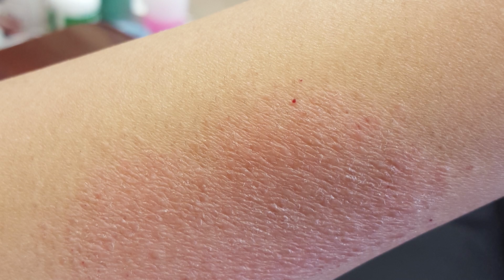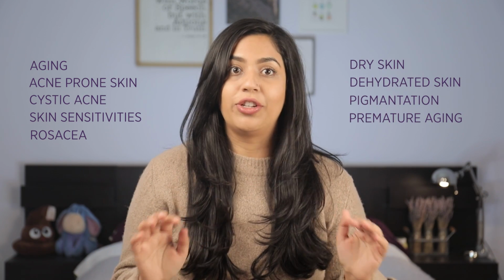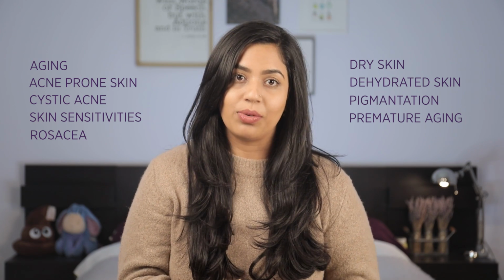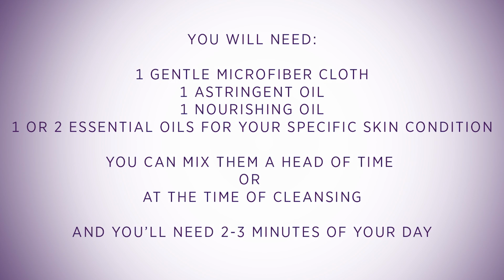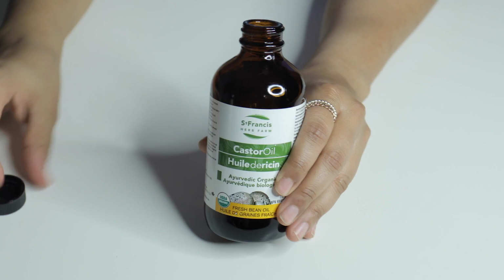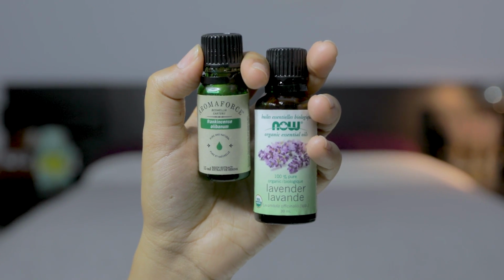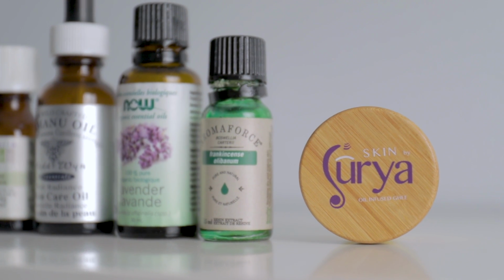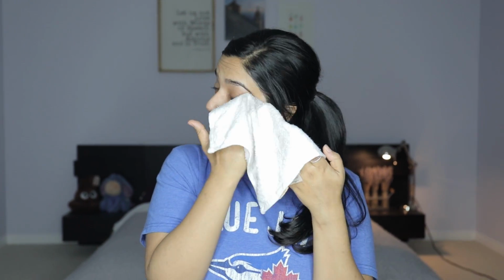How I Cured my Allergy To Sunlight | The Oil Cleansing Method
Update 2025:

Hi viewers, I want to start off by saying thank you for your patience. I have begun writing a self-help guide to healing Solar Dermatitis (Sun allergy) and there is a wait list available for the e-book. It will be complete in the next few months. It's an all natural healing journey that I took on a decade ago and I'm sharing all the ways I have healed myself and I'm excited to share it with you all!

Hi beautiful humans,

It’s here, it’s here, it’s hereee!
THE VIDEO of my skincare journey along with the oil cleansing method.

After suffering for 7 years from solar dermatitis
I am finally cured!!!
Through natural methods like Ayurveda and Naturopath along with a lot of TLC. Things like: meditation, healthy eating, and unconditional self-love.
I managed to cure a skin disorder despite being told it wasn’t possible.
I am so excited for you all to watch this.
And remember to share it with someone who you think it might help.

You can recommend it for anyone and everyone.
Female.
Male.
Young.
Oldie.

You can help all skin types and all skin conditions.
Eczema.
Dermatitis.
Psoriasis.
Acne.
Aging.
Dullness.
Lack of hydration.
Pigmentation.
Sensitivity.
Fine lines.
Wrinkles.
Uneven skin tones.

You name it!

Here is a guide for you to select the best oils for your specific skin type:

Dry skin: Avacado Oil, Apricot Oil, Hazel Nut Oil, Shea Nut, Sea Buckthorn Oil, Olive Oil, Sweet Almond Oil.
Oily Skin: Hemp Oil, Evening Primrose, Pumpkin Seed Oil, Grapeseed Oil, Rosehip Seed Oil, Soy Bean Oil.
Balanced Skin: Jojoba Oil, Flax Seed Oil, Tamanu Oil, Argan Oil, Coconut Unrefined Oil.

For specific skin conditions:
Use essential oils. Be sure to do your research before using essential oils, as they are more concentrated and some can be harmful when ingested or over applied. So be careful.

Remember to do your research and go in with a positive mindset.
You’re halfway there.

If you have any allergies, stop using the oils and definitely look for a great Naturopath and/or Ayurvedic doctor in your area. Goodluck xx

If you're looking for good high-quality oils. has beautiful oils.
Absolutely love their website.

If you live in the GTA here is a list of the most amazing Doctor’s who helped cure me. I could go on and on about these two but I'll let you experience it. Please book in advance for Dr. Lee, he's got a 4-5 month wait and he already works such long hours. Goodluck.

Ayurveda Doctor:
CHAITANYA HEALTH SERVICES
Dr. Sajeev Madhavan

Naturopath Doctor:
INNERMEDICA
Dr. Jason Lee

Some other tools that helped me along the way:

If you’re looking for more amazing inspiration please visit Sarah.
Her YouTube channel has inspired me in so many ways.
Holistic Habits here on YouTube. Please share her story and watch her videos, they’re absolutely amazing!
Louise Hay – You can heal your life
Napolean Hill – Think and Grow Rich + The Law of Success

Last but not least, I’d like to give a HUGE thank you to a few people who make my life easier, better, and more beautiful everyday. We are the company we keep. I'd willingly keep you guys over and over. Thank you.

Sahil Sharda. Baby Bro @infinitemovements @tinybigscreen for shooting, editing, correcting, EVERYTHING for this video. I can’t tell you how blessed I am to have someone who is so talented as my little brother. Laa you.
Kunal Nanda. Kun. Bab. Thank you…for being the best human ever. You’re a blessing and a huge inspiration. I love you.
Mom + Dad. Where do I begin? xxooxoxo
This is to name a few, of a long long list. Thanks Fam.
And most of all...my clients.
Who inspire me, challenge me, and trust me everyday.
Who I learn and grow from.

Just shared with some personal experience, amazing tools I have as a human |an innate quality we all have|
+ and a ton of love.

If you’d like to book and appointment at our spa please